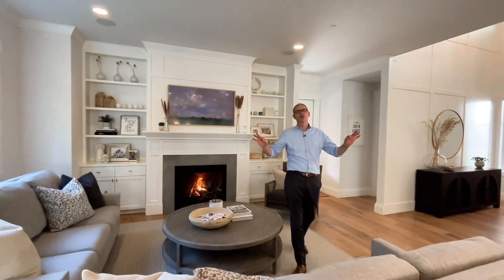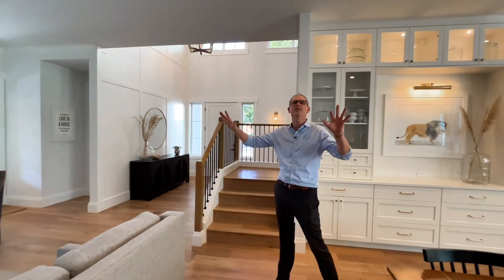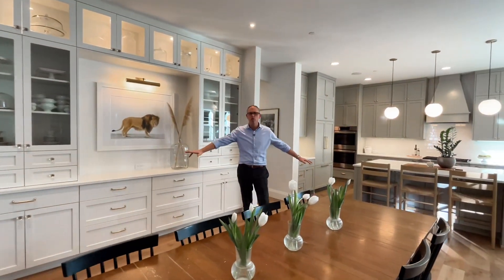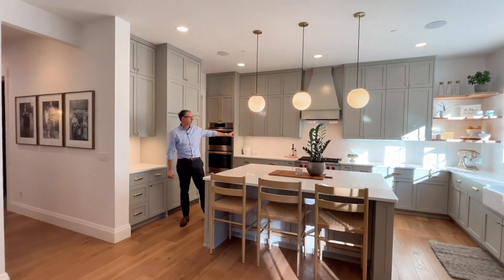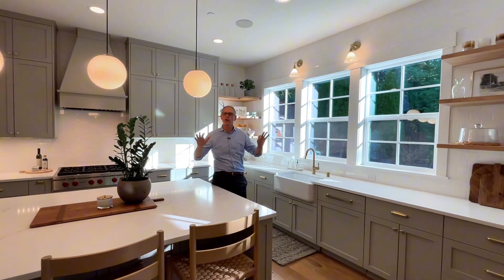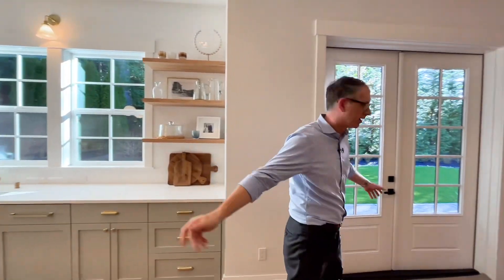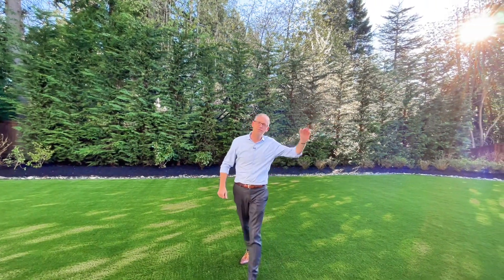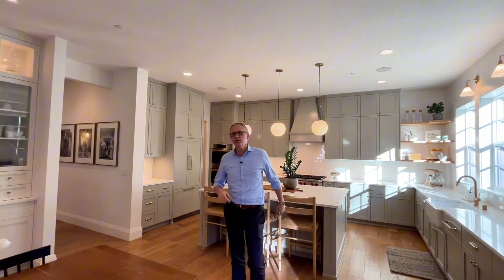Builder's Own Custom Home | Woodway, WA | Farmhouse Dream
Adam Cobb - Windermere Real Estate GH LLC

"Nothing ventured, nothing gained" - Ben Franklin